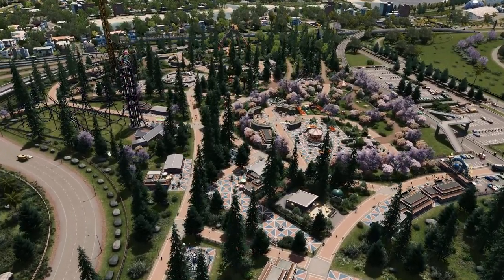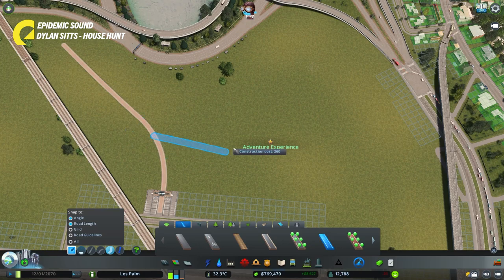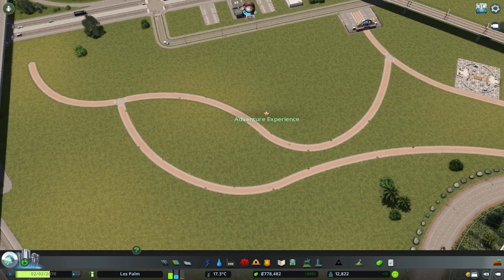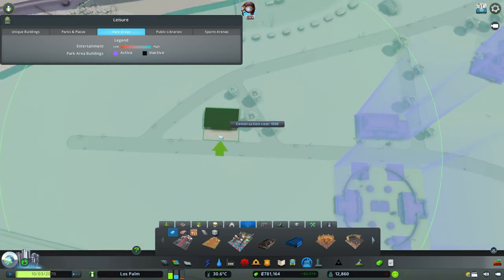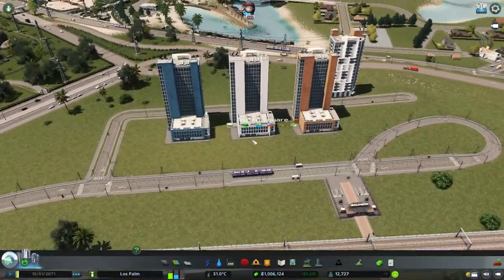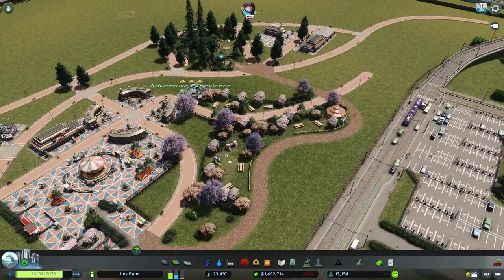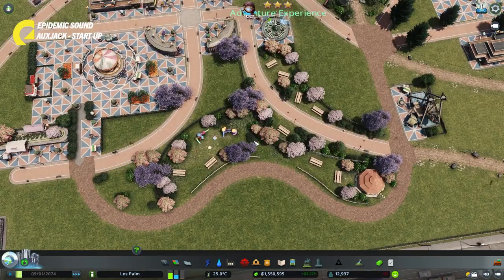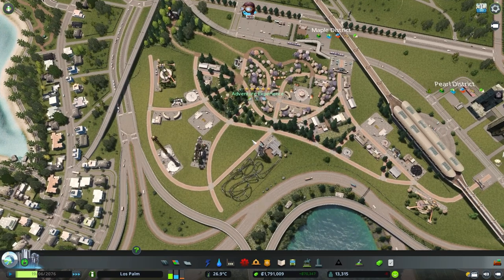How to build REALISTIC Theme Parks In Cities Skylines Vanilla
Cities Skylines Amusement parks may be the best way to make money in cities skylines, to create a 5 start theme park in city skylines, you will need the Park-life DLC. Its great way to experiment with your creativity in cities skylines, just have fun and make something AWESOME!!

Timestamps:
0:00 - Cinematic Intro
0:30 - The Plan
1:00 - The Entrance & Parking Zone
2:00 - The Theme Park Layout
3:00 - Level 1 Assets & Space Planning
6:00 - Public Transport Links & Hotels
7:45 - Level 2 Assets
8:50 - Level 3 The House Of Horrors
11:10 - Level 4 The Drop Tower
11:55 - Level 5 Roller Coaster
12:30 - Detailing & MORE Videos

Steam Link To My Custom Assets

A little about me:

My channel is a Cities Skylines based channel but I may upload other things in relation to Cities Skylines that are among the 'creativity & simulation' aspect of YouTube. I am an Architecture student, studying in the UK, I work on this channel as my hobby in my spare time. Cities Skylines is fun for me and it also helps me in my Architecture degree as I develop an understanding of how 'public' places function, feel and look. This game brings out the best of 'creativity' especially when playing in Vanilla (which I mostly focus on). I hope you can get some sort of value from my videos, and i hope you stick around during the journey.